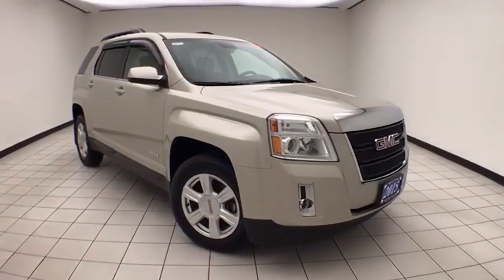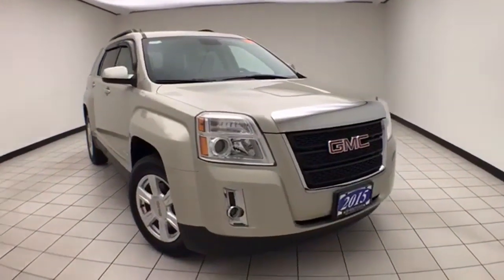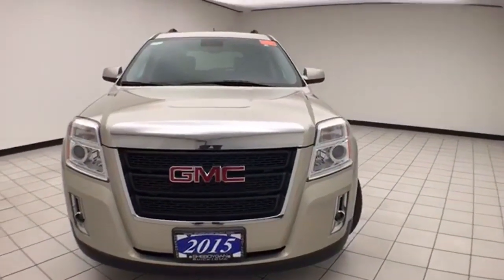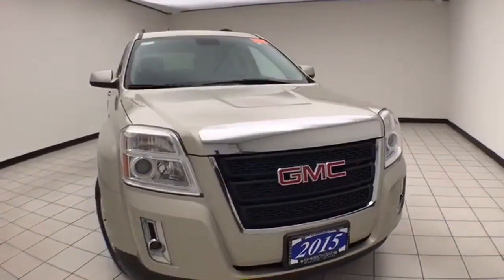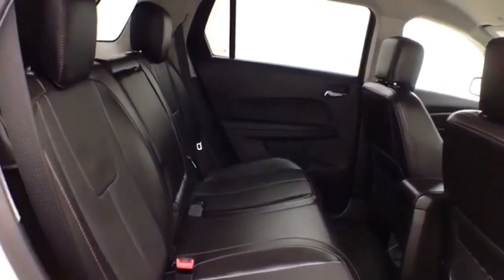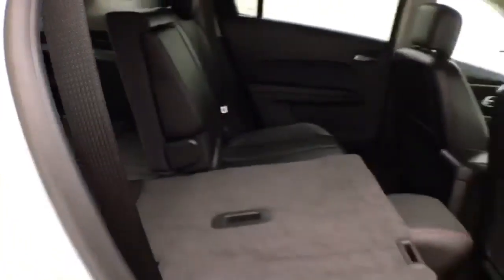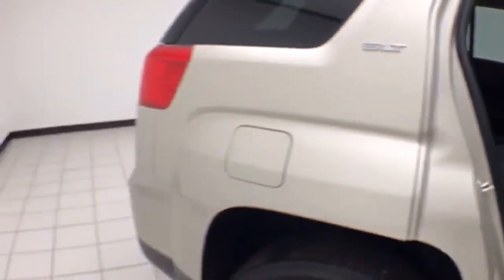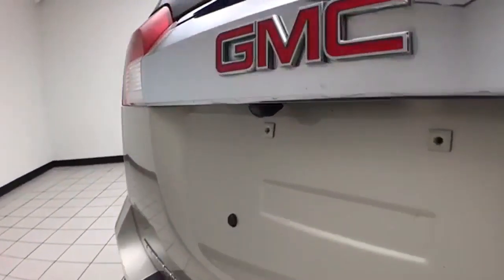Used 2015 GMC Terrain WISCONSIN, WI Z8772XX - SOLD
Year: 2015
Make: GMC
Model: Terrain
Trim: SLT
Engine: 4 Cyl. 2.4L
Transmission: Automatic
Color: Champagne Silver Metallic
Interior: Jet Black
Mileage: 56794
Stock #: Z8772XX
VIN: 2GKFLXEK2F6208969
Champagne Silver Metallic 2015 GMC Terrain SLT-1 New Tires, One Owner, Accident Free History, AWD, 8-Way Power Driver Seat Adjuster, Exterior Parking Camera Rear, Heated Driver & Front Passenger Seats, Intellilink w/Bluetooth, Pioneer Premium 8-Speaker System, Power Programmable Rear Liftgate, Preferred Equipment Group 4SA, Radio: Color Touch AM/FM Stereo w/CD Player, Remote Vehicle Start, Single-Zone Automatic Climate Control, SiriusXM Satellite Radio, Universal Home Remote. 20/29 City/Highway MPGThree dealerships two locations, one goal to be your dealer! At Sheboygan Chevrolet Chrysler, we walk it, with pride! Our Sales personnel are non-commissioned, which means we pay their wages, not you! Sheboygan Chevrolet Buick GMC Cadillac in Sheboygan, WI, also serving Green Bay, Wausau, Madison, WI and Milwaukee, Appleton, WI, is proud to be an automotive leader in our area. Since opening our doors, Sheboygan Chevrolet Buick GMC Cadillac has kept a firm commitment to our customers. We offer a wide selection of vehicles, and hope to make the car buying process as quick and hassle free as possible.Awards:* 2015 IIHS Top Safety Pick * 2015 KBB.com Brand Image Awards Reviews:* The GMC Terrain's 'tweener size and unique styling definitely appeal to those who want something styled like a truck, but without truck-like handling. The available V6 engine also gives the Terrain surprisingly good towing capacity for its class - 3,500 pounds. Source: KBB.com* Premium look inside and out; quiet interior; comfortable highway ride; powerful available V6 engine; spacious and adjustable backseat. Source: Edmunds* The GMC Terrain is designed to be the perfect combination of luxury and utility and it all starts with distinct, bold design features and striking grille. Every Terrain model has standard aluminum wheels to reduce weight and enhance fuel economy. The Terrain's available programmable power liftgate opens to your desired height with the push of

Address:
3400 South Business Drive